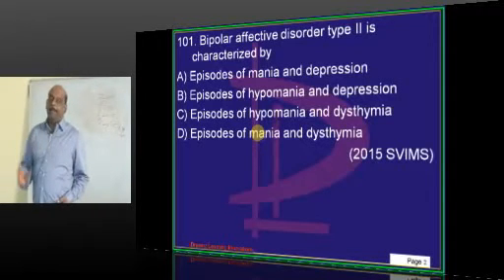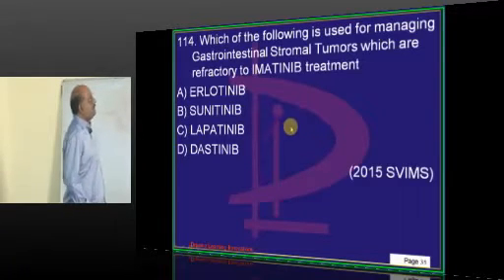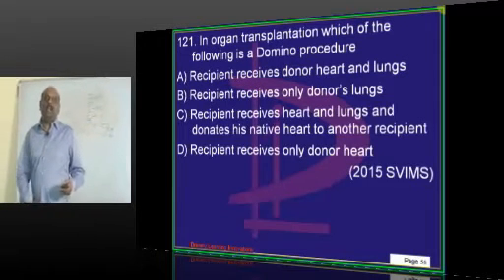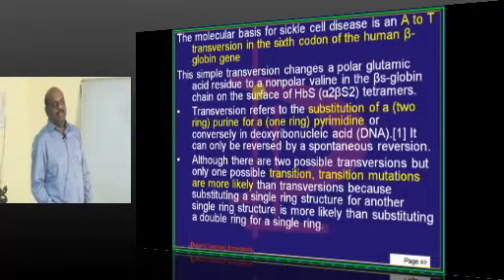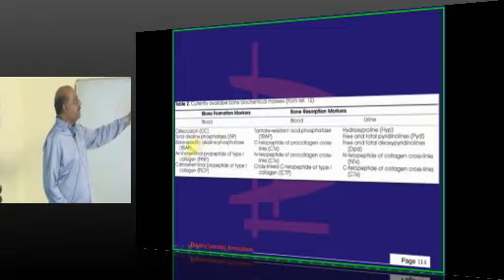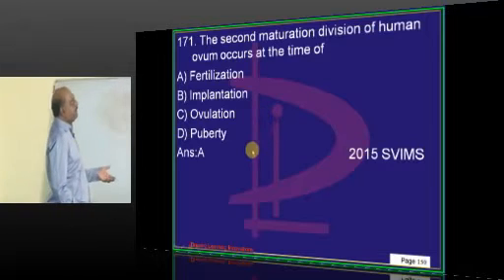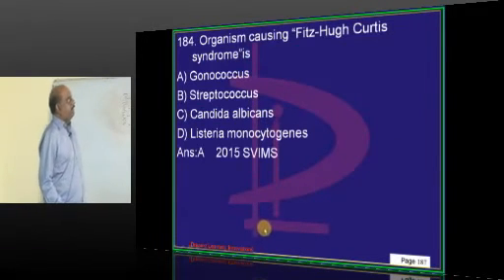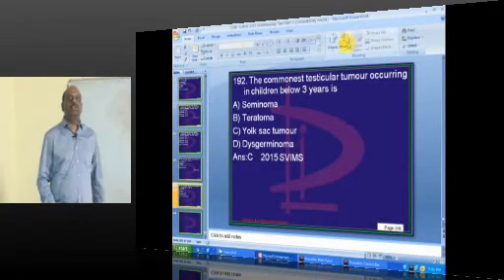NEETPG Coaching SVIMS 2015 TEST 1339 Lec 02